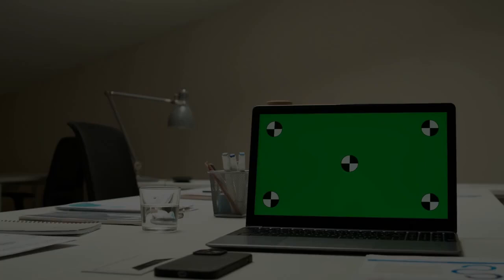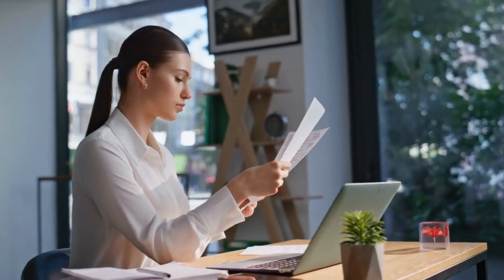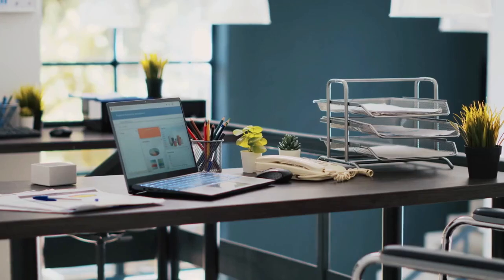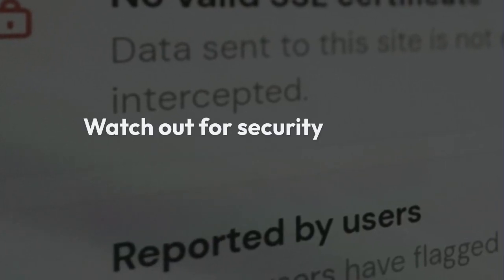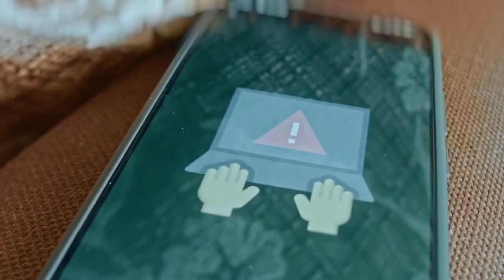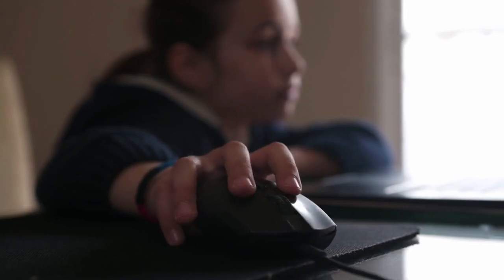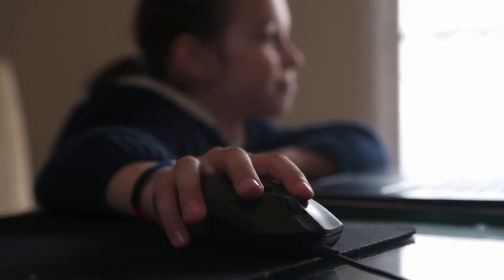What If Mail Merge Is Not Working In Outlook?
If Outlook's Mail Merge isn't functioning, first ensure your recipient list (Excel, Access, etc.) is correctly formatted with clear column headers and no blank rows. Verify Outlook is set as your default email client in Windows settings. Check that the Mail Merge add-in is enabled within Outlook's Add-ins section; if it's missing, you might need to reinstall Office. Restarting both Outlook and your computer can often resolve temporary glitches. For complex merges, try a simpler test with a few recipients to isolate the issue. Ensure your Office installation is up-to-date, as outdated versions can cause compatibility problems. If the problem persists, consult Microsoft's support resources or forums for specific error messages you might be encountering.